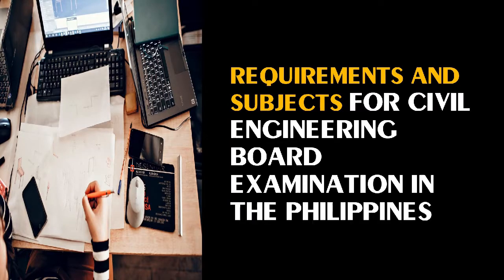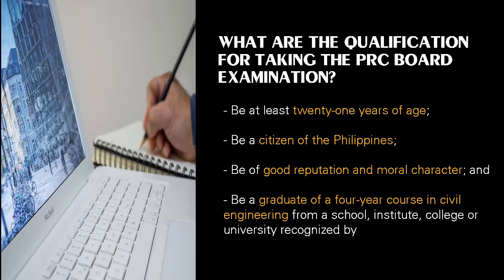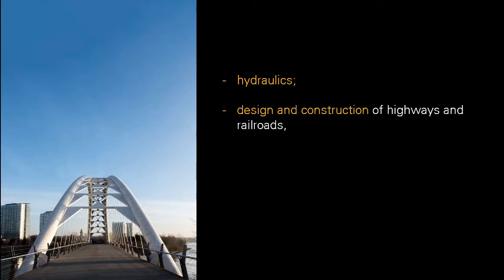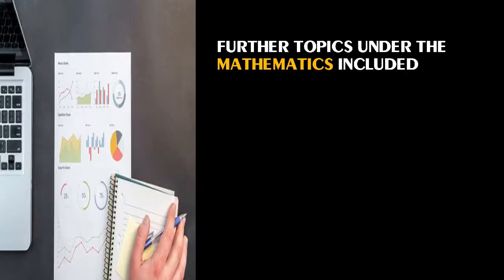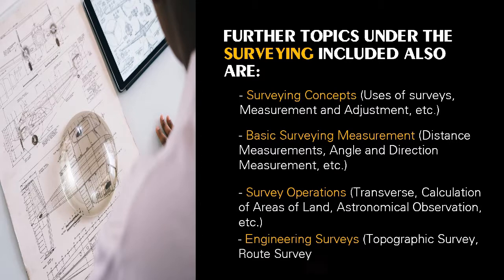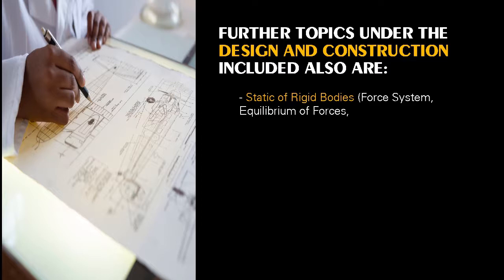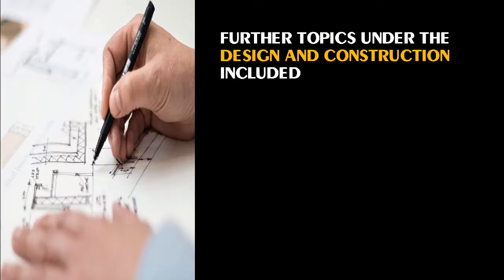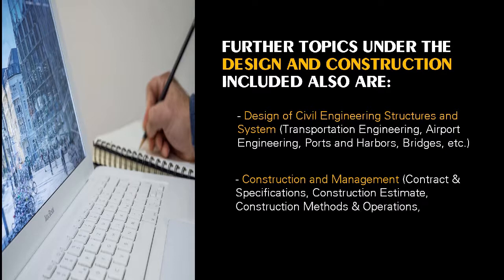Civil Engineering Requirements and Subjects for Civil Engineering Board Examination in the PHL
Engineering Journey V#002

Requirements and topics of needed to be study for the preparation of PRC Civil Engineering Board examination.

For  other related video of this channel, please refer to the links beelow:

For making logo, resume, yuotube art, branding of your business, etc. please visit the below link:

Sources:

Photo by ThisIsEngineering from Pexels
and Pexels.com

Resolution No. 02 Series of 1995
Promulgation of the Syllabi for the Subjects in the Civil Engineering Licensure Examination of Board of Civil Engineering.